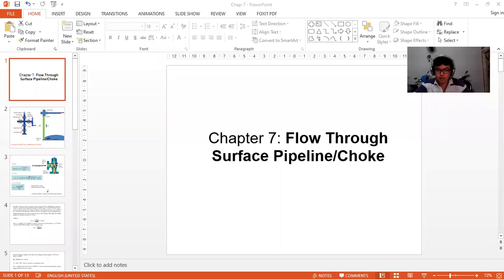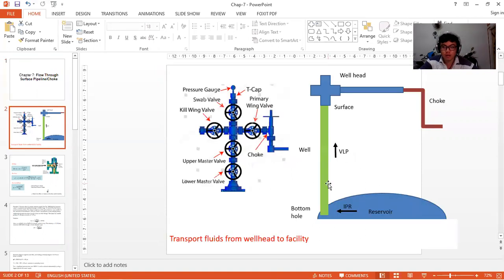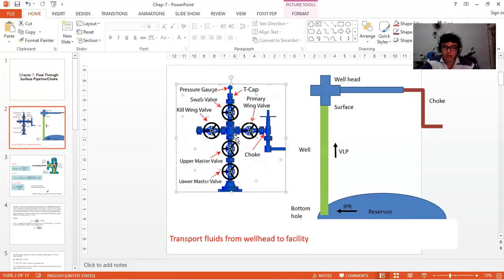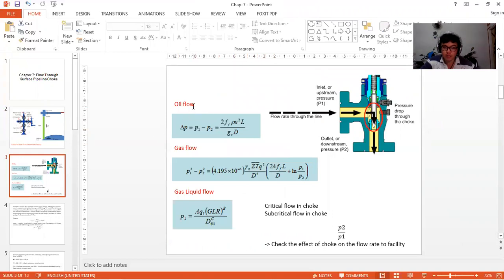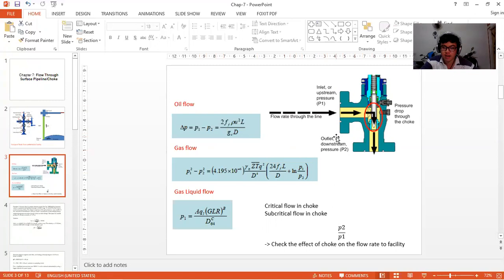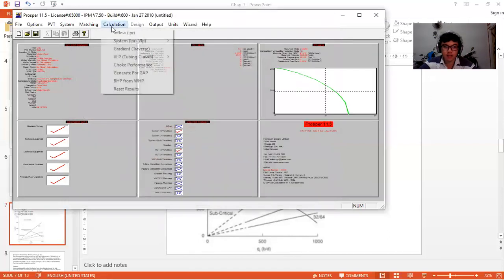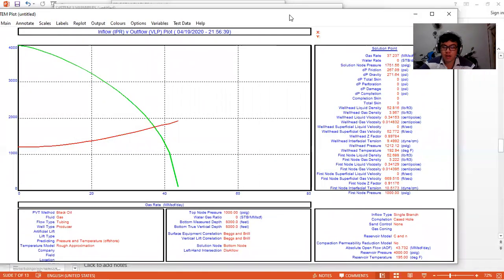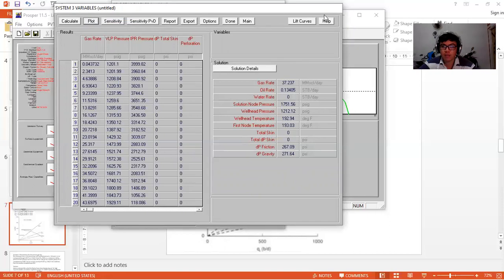Chapter 7 Choke Performance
Choke Performance workflow on Prosper